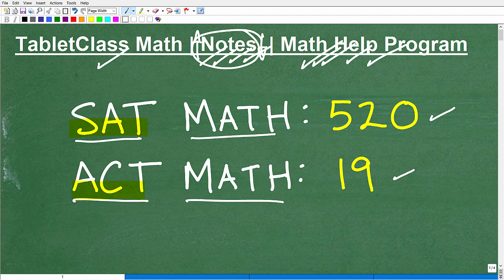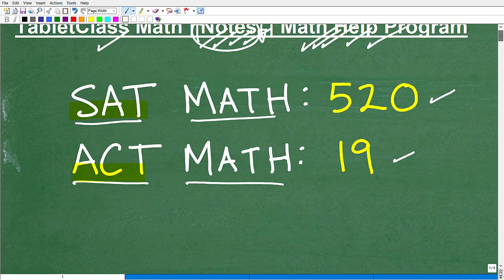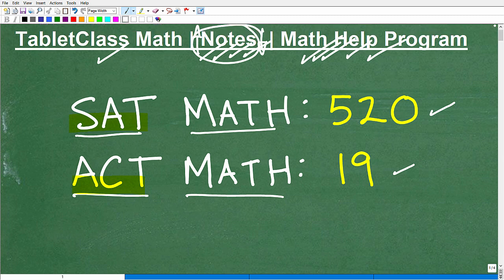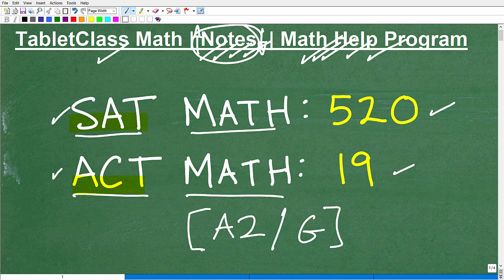SAT/ACT Math BELOW AVERAGE Scores -Major Reason Students Don’t Do Well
Reasons why many students do not score well on the SAT or ACT Math sections.  For more math help to include math lessons, practice problems and math tutorials check out my full math help program